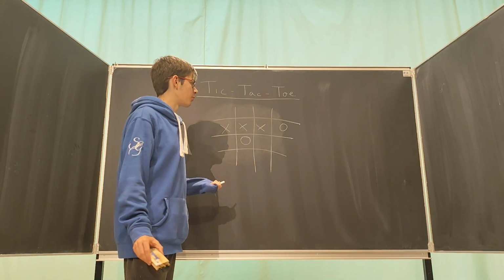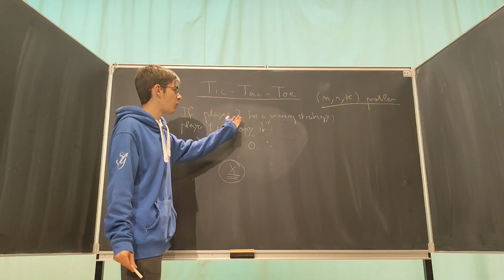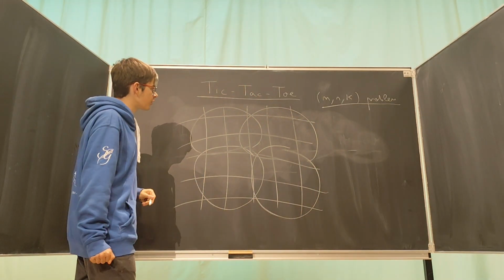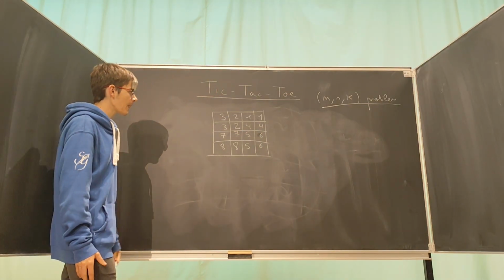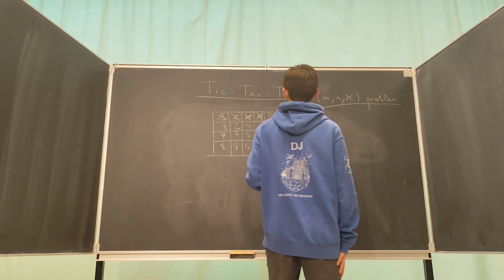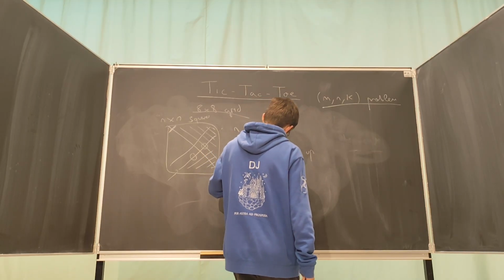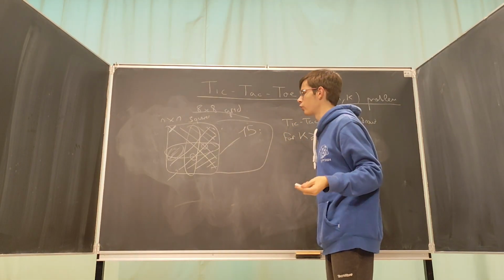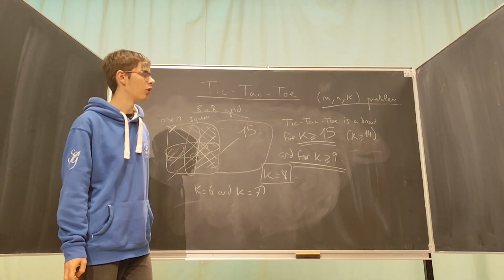Infinite tic-tac-toe : pairing arguments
The Wikipedia page which gives a good summary of known results on the m,n,k game
Here is the paper with the pairing construction that shows k = 9 is a draw